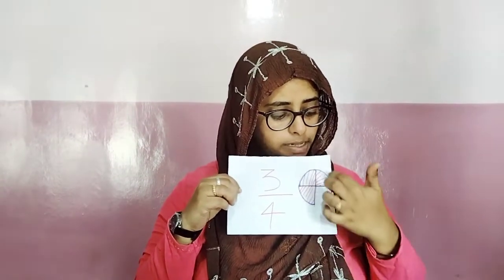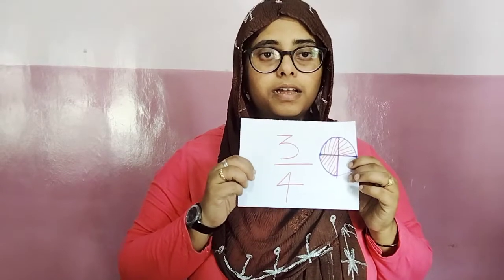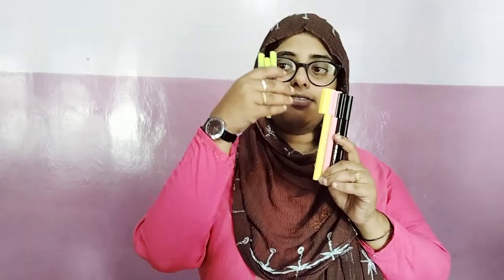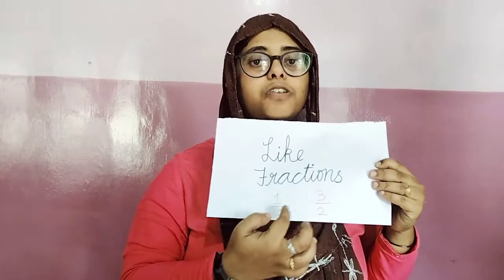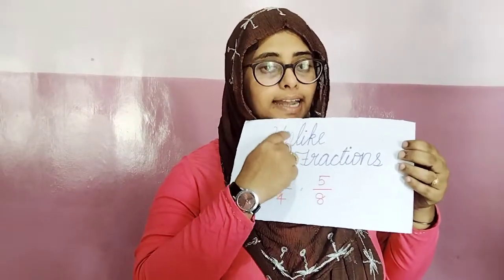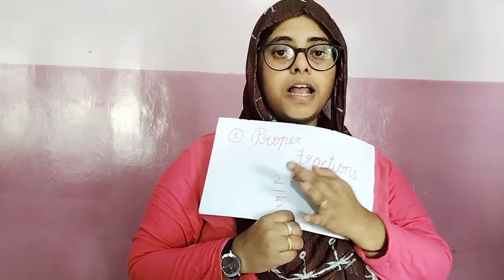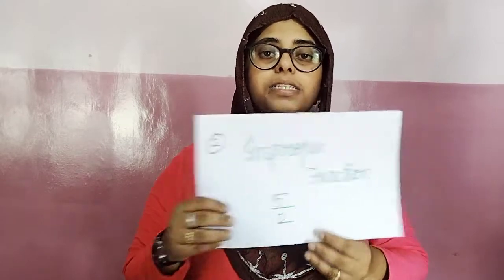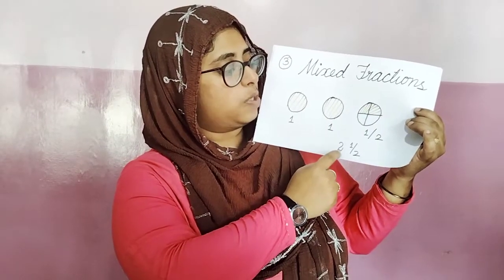Maths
Math tutorial - What is a fraction